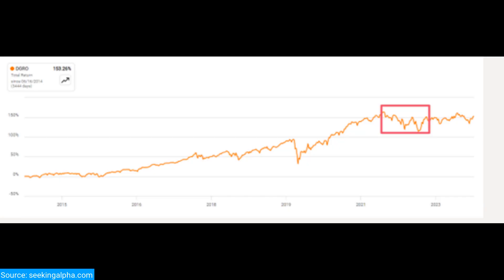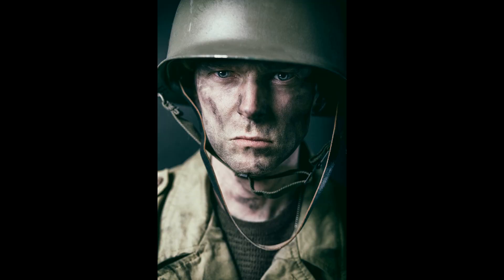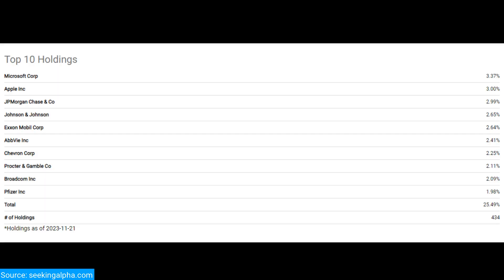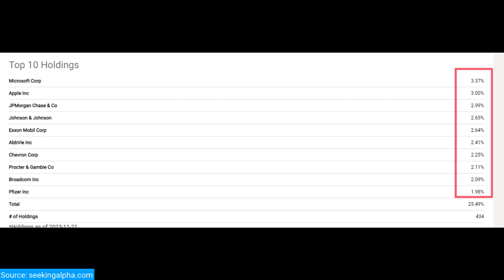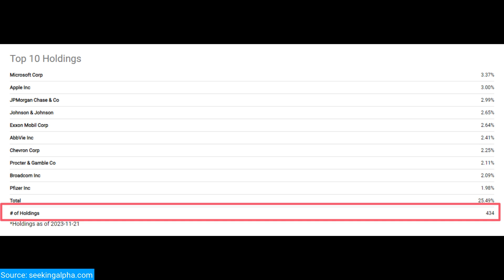DGRO ETF Performance, Companies And Dividend Review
In this clip from my full iShares Core Dividend Growth ETF Analysis I take a look at DGRO's performance, yield, top companies, concentration and dividend growth history.